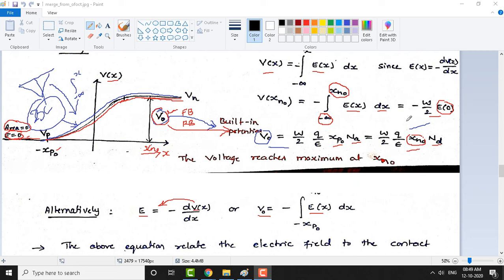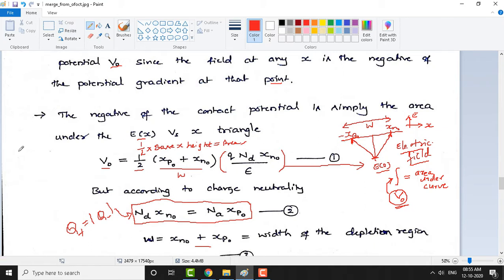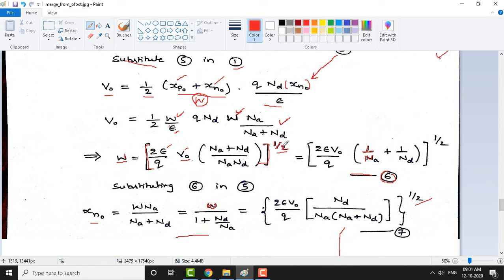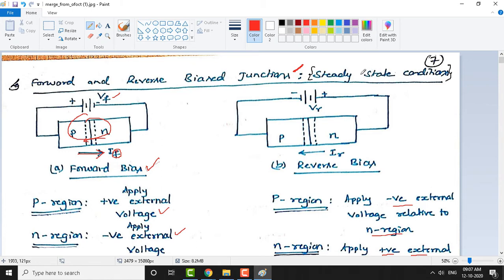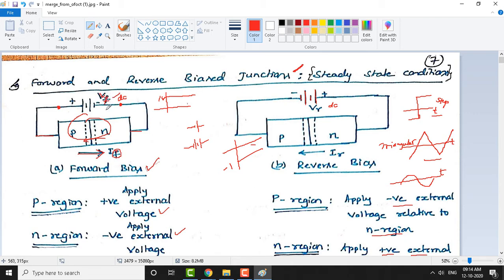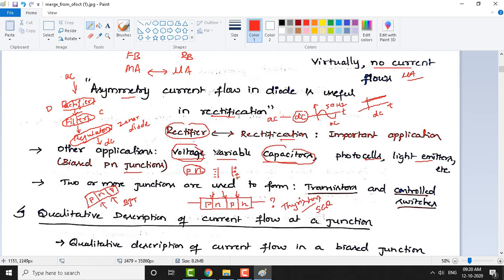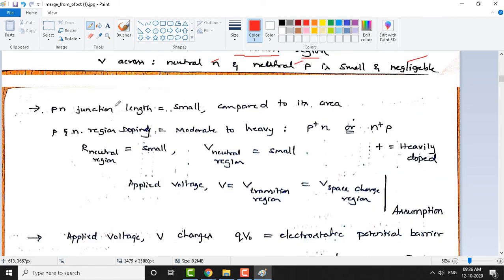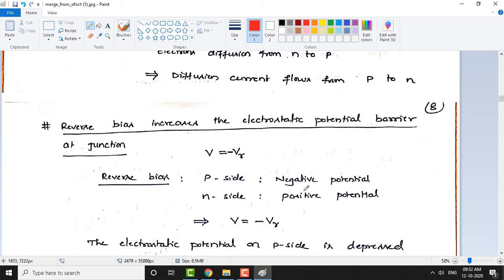Electronic Device (18EC33): Module 2: Introduction to FB and RB PN Junction